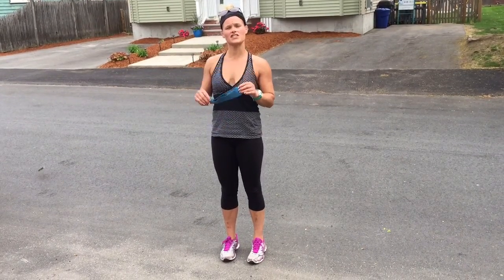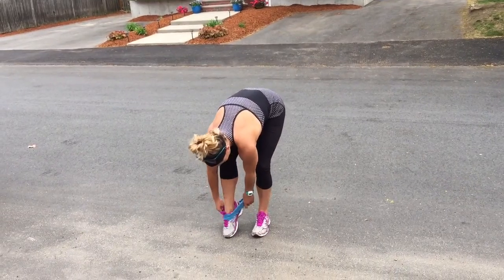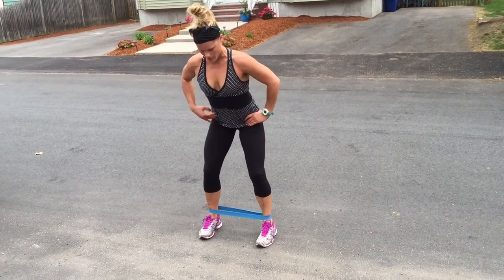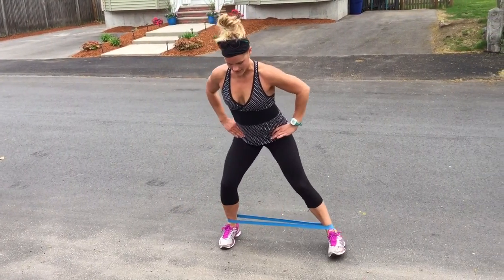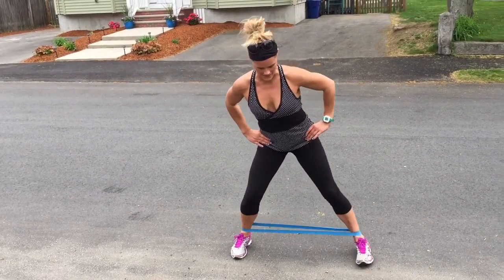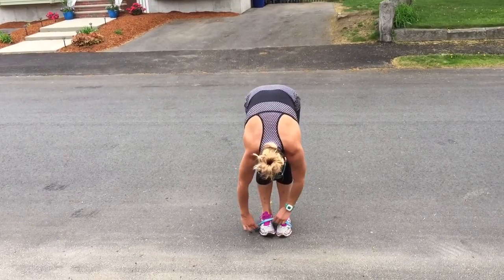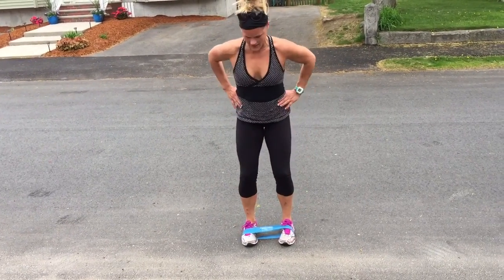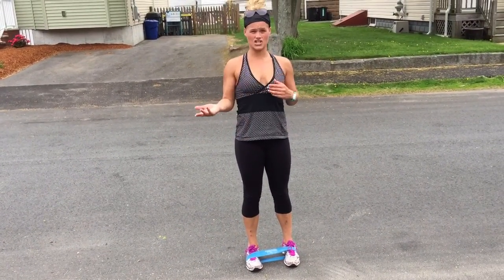Lateral Mini-Band Walks